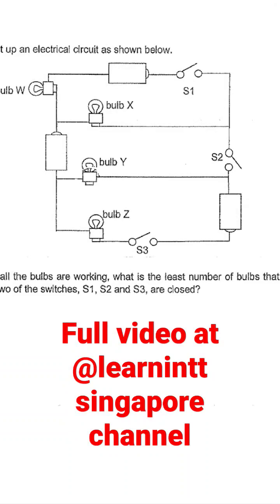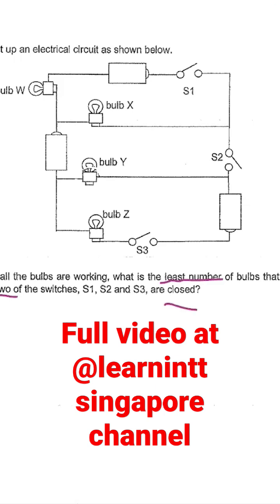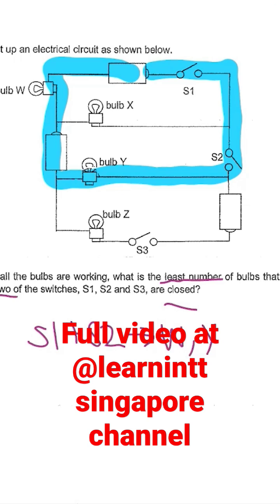Hardest Question from "Electricity" chapter! All PSLE students take note!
Hardest Question from "Electricity" chapter and in RGPS Booklet A! All PSLE students take note! 2 marks to AL1! ***WORTH WATCHING***

Above is an extract from the full RGPS exam paper video, exclusive for members on our @learninttsingapore342 mailing list only! We already sent it out to your inbox last Friday, do check your inbox/junk mail if you haven't done so! All the Best for PSLE Science exam and SA2! for more exclusive videos!